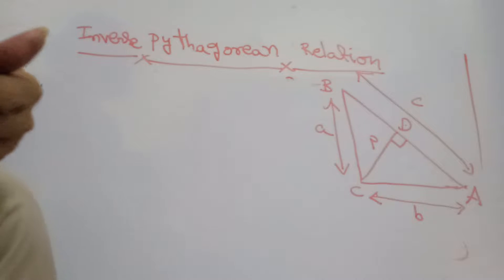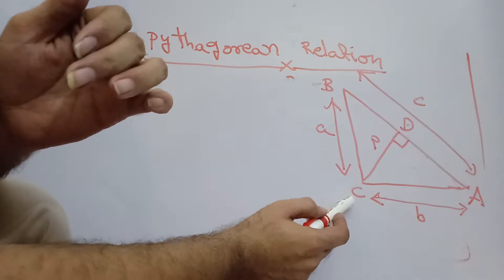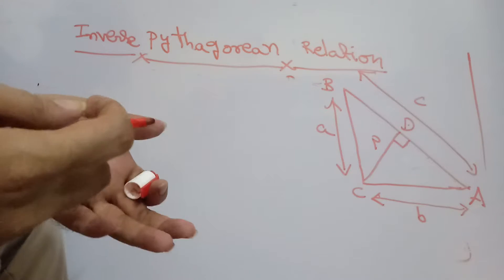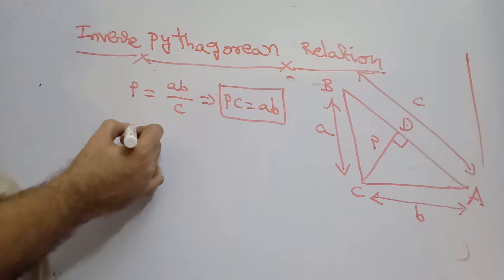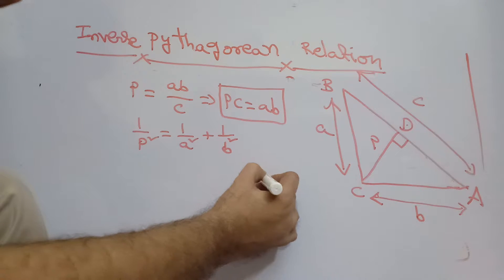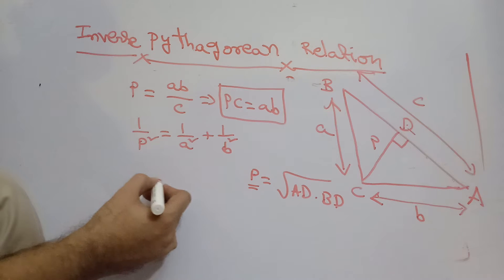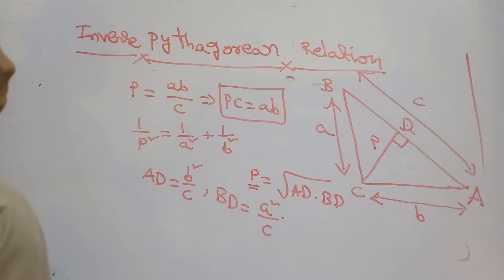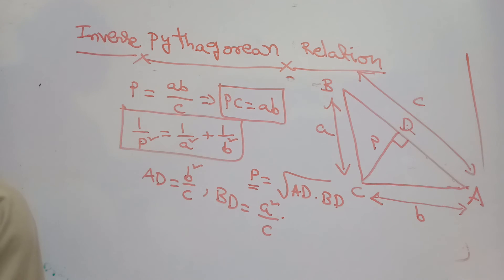Inverse Pythagorean Relation-XI-X-I-Smart Champs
Learn the Basics of Mathematics and become experts in mathematics in a very little span of time.Inverse Pythagorean relation for Xth and XIth